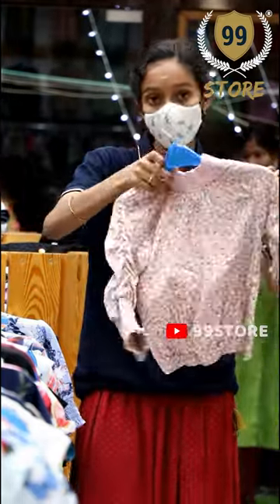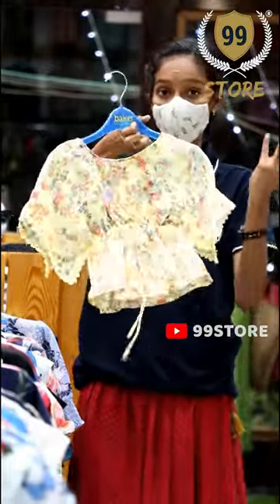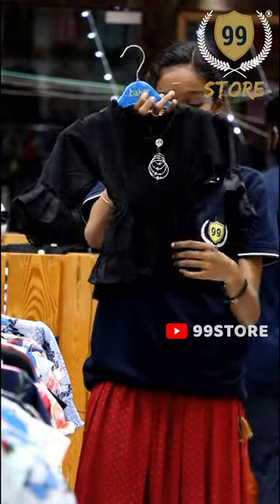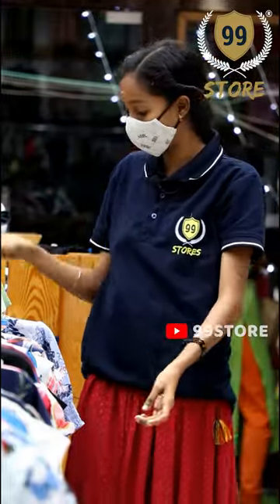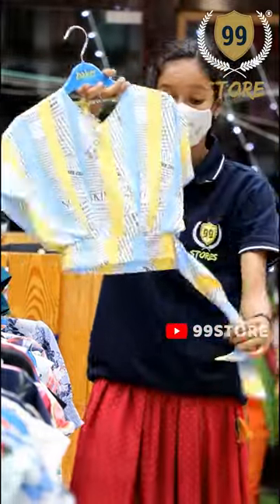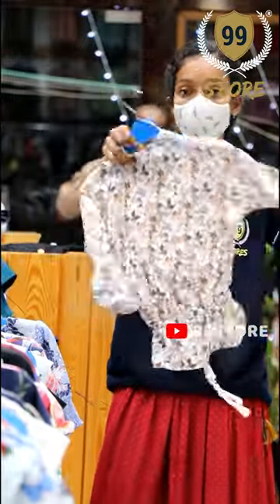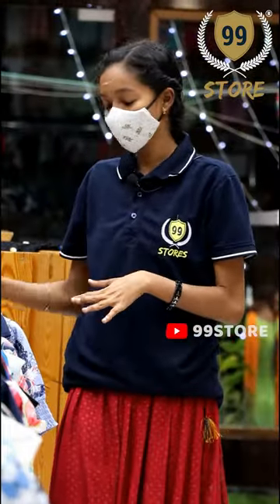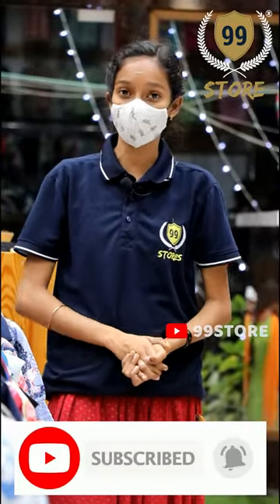Girl's Western Tops | Part - 1 Collection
COIMBATORE
 (KUNIYAMUTHUR)

BRANCH 1
4/1A PALAKAD MAIN ROAD, GOVERNMENT HIGHER SECONDARY SCHOOL OPPOSITE KUNIYAMUTHUR COIMBATORE 641008

JLQhLXhX6zWXPFqS9

(CHERAN TOWER)

BRANCH 2
79J GOVERNMENT ARTS COLLEGE OPPOSITE CHERAN TOWER COIMBATORE 641018

(SAIBABA COLONY)

BRANCH 3
191 NSR ROAD P&T BUS STOP OPPOSITE SAIBABA COLONY COIMBATORE 641038

(SULUR)

BRANCH 4
241B RVS ARTS AND SCIENCE COLLEGE OPPOSITE TRICHY ROAD COIMBATORE 641402

(METTUPALAYM)

BRANCH 5
2/519 BLACK THUNDER OPPOSITE OOTY ROAD METTUPALAYM COIMBATORE 641301

(MADURAI)

BRANCH 6
160A1 ALAGAR STREET NIRMALA SCHOOL OPPOSITE KAMARAJAR STREET MADURAI 625009

(BODI)

BRANCH 7
JEEVA COMPLEX DEVARAM ROAD BODI 625513

(TRICHY)

BRANCH 8
MANJATHIDAL PALAM KATTUR, THANJAVUR STREET TRICHY 620019

(MYSORE)

BRANCH 9
1587 KUVEMPU NAGAR OPPOSITE AMMA COMPLEX MYSORE 570022

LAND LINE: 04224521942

WELCOME TO 99STORES✨